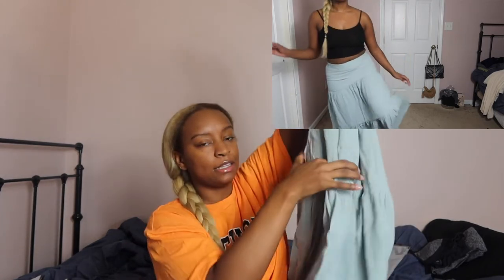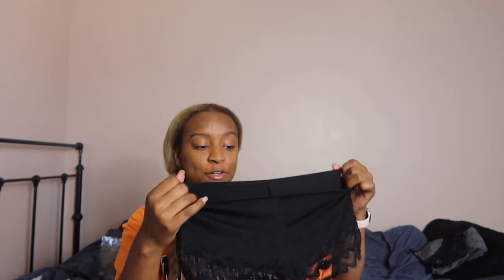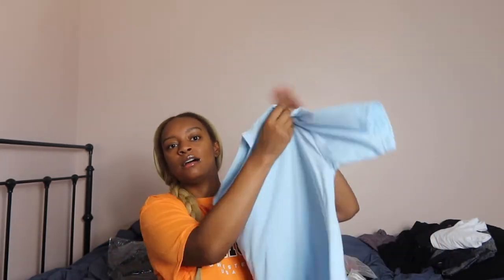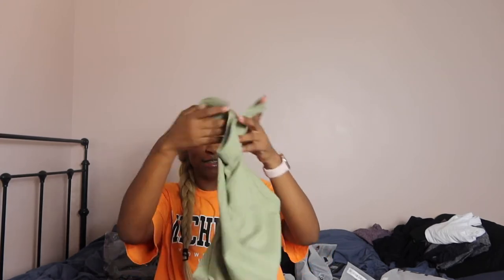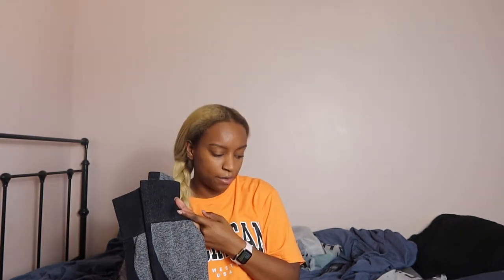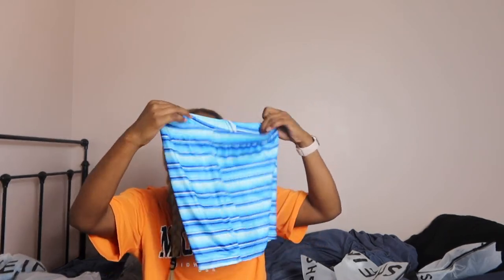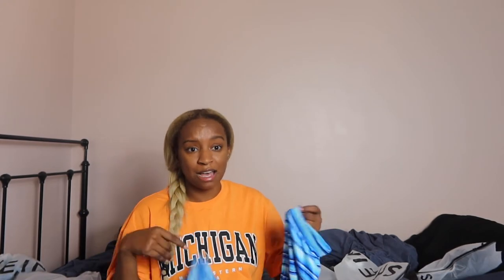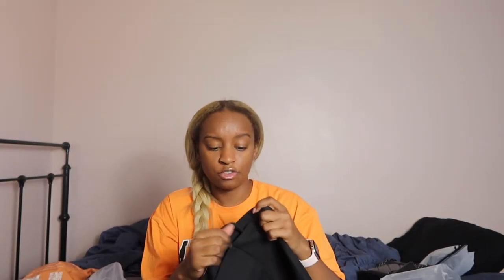MASSIVE SHEIN FALL 2021TRY ON HAUL| (60+ items)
Hope you enjoy the haul. Let me know what videos you’d like me to do in the future!

FAQ:
Age?20
Birthday? January 7th